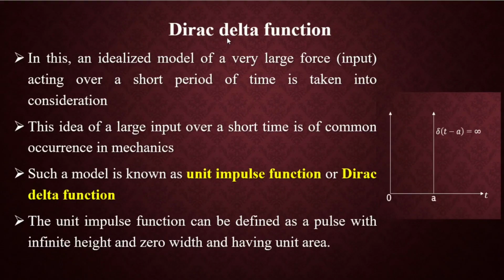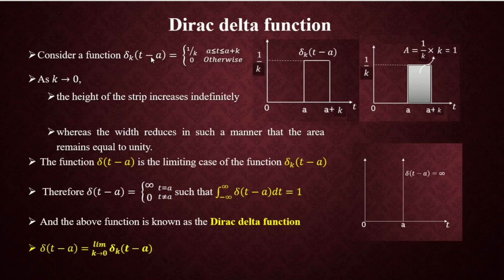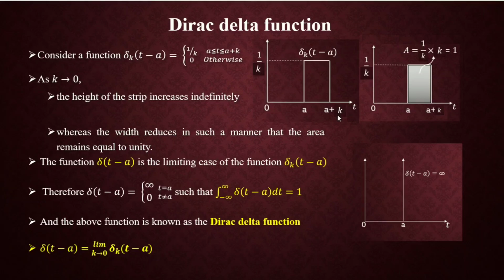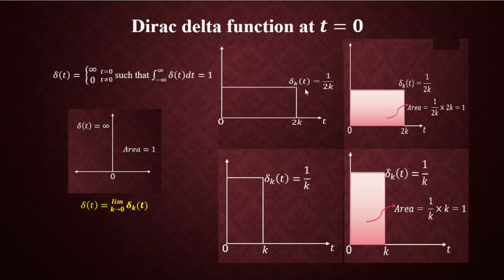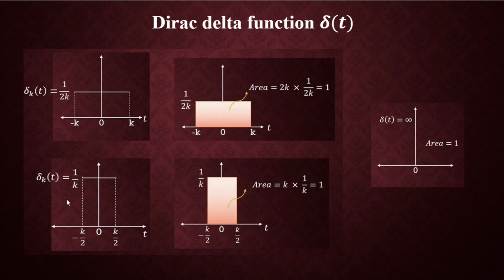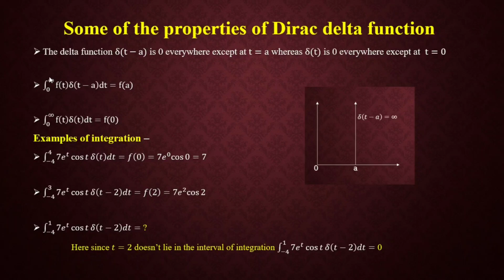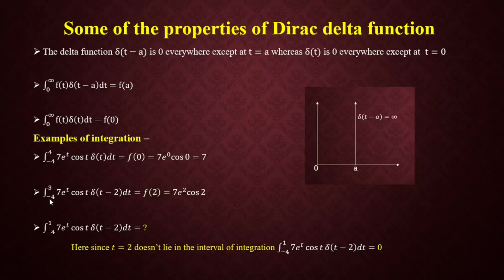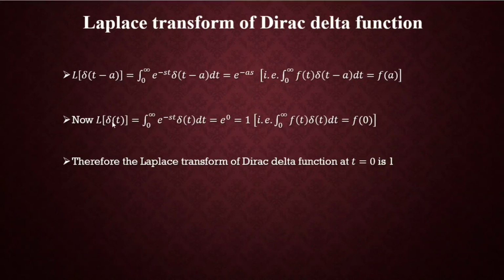Laplace transform of Dirac delta function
The video includes the Introduction to Dirac delta function and its Laplace transform.